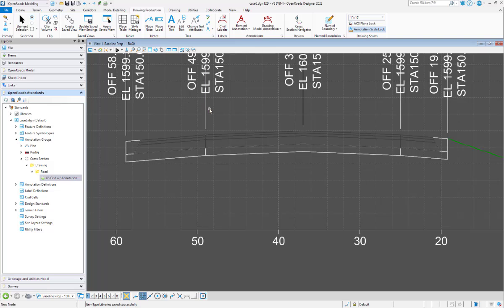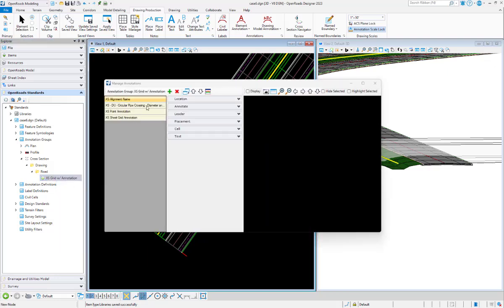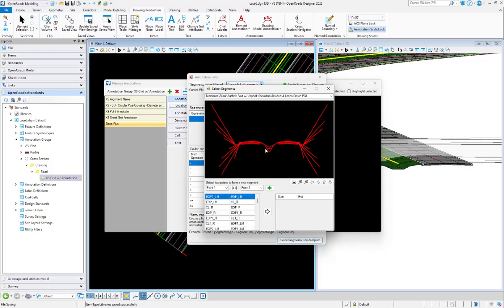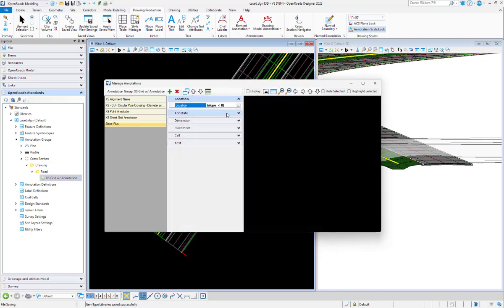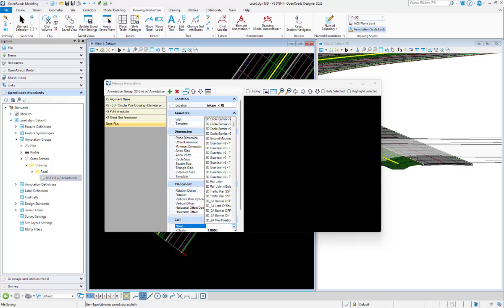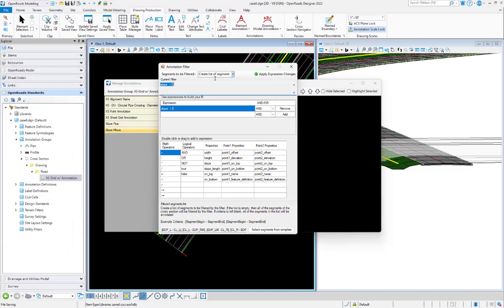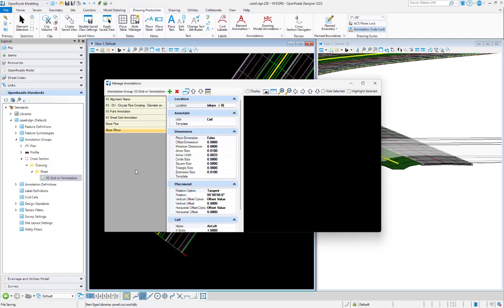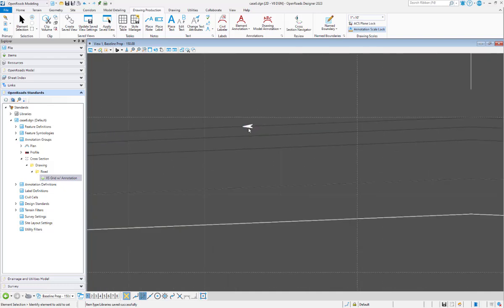Slope arrow cross section